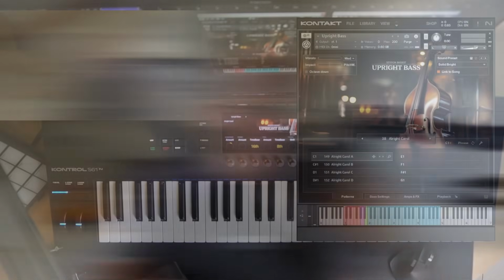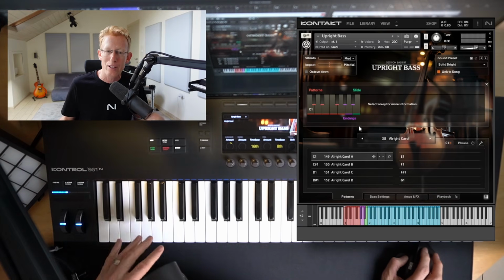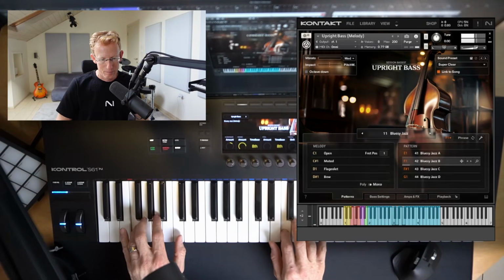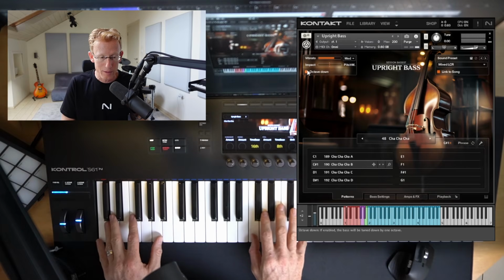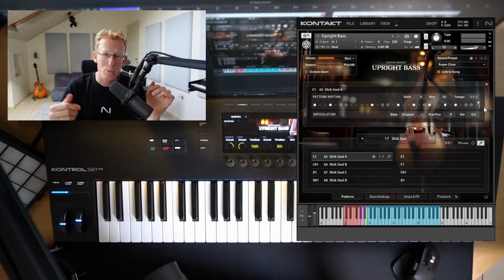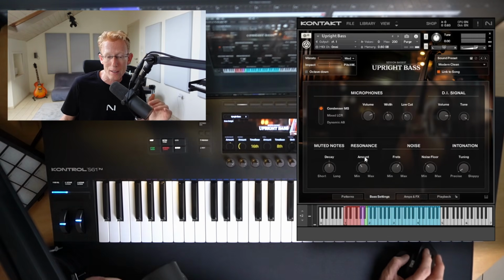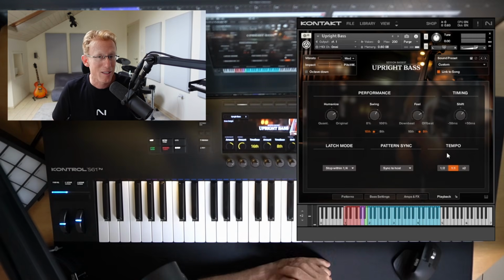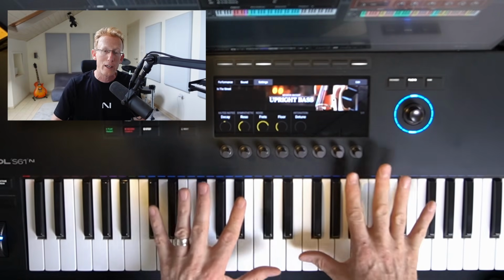Session Bassist – Upright Bass by Native Instruments | Kontakt Library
Virtual double bass

The deep, organic low end of a stunning handcrafted upright bass
Explore over 220 playable patterns and phrases that are perfect for a range of contemporary genres
Compose and perform your own solo melodies and basslines